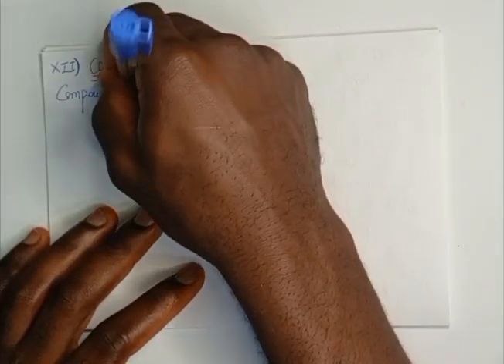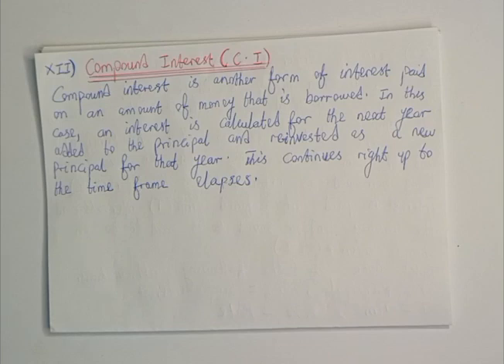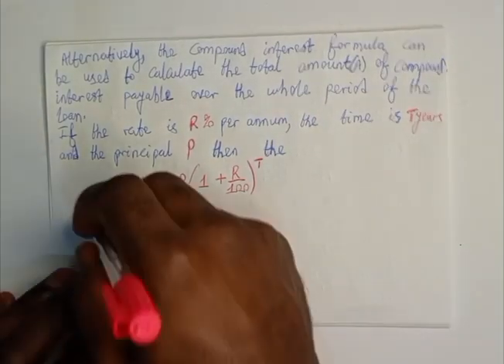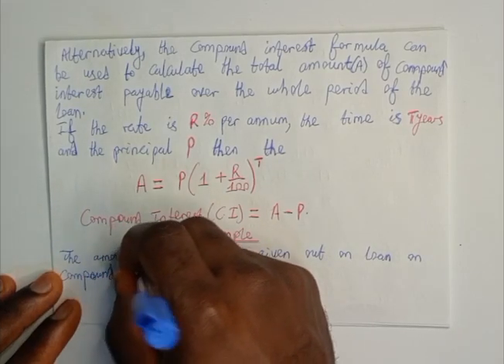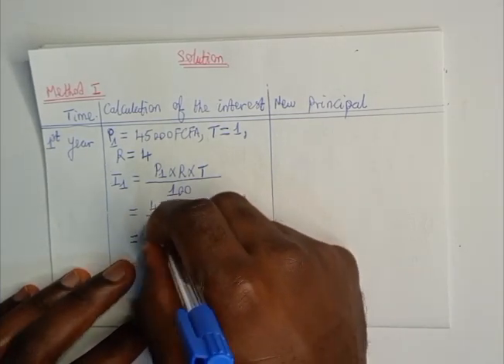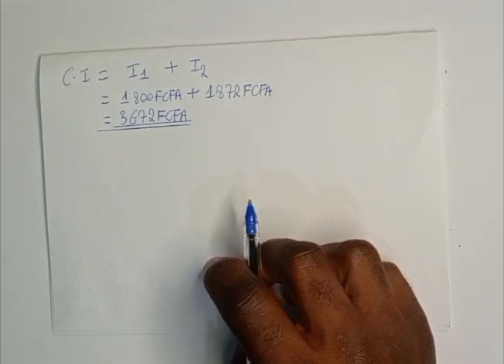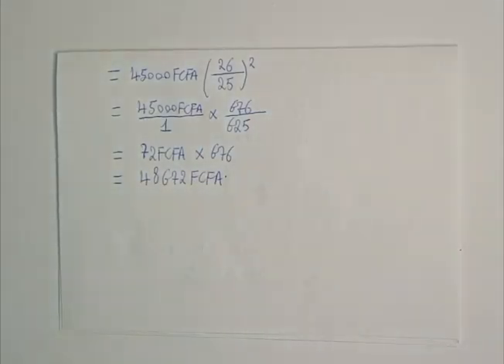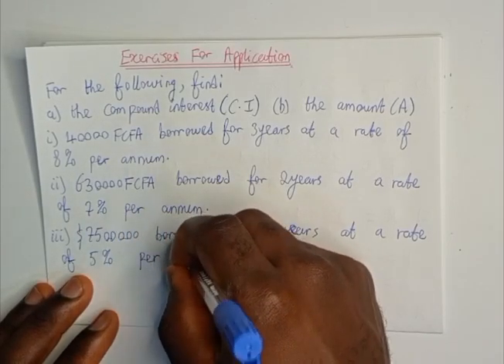Calculation of compound interest, C.I (video 71)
After watching this video, you would be able to calculate the compound interest (C.I) and the amount (A) of money invested after a particular duration of time.
Sure! Let’s dive into Compound Interest

Compound Interest (C.I.) means the interest is added to the principal after each time period, and then new interest is calculated on the updated amount. So you earn interest on interest.

Basic formulas:

Amount (A) = P × (1 + R/100)

Compound Interest (C.I.) = Amount (A) − Principal (P).
Where:

P = Principal (original amount)

R = Rate of interest per annum

T = Time (in years)

Example:
₹10,000 is invested at 10% per annum for 2 years.

First, find Amount:

A = 10000 \times \left(1 + \frac{10}{100}\right)^2 = 10000 \times (1.1)^2 = 10000 \times 1.21 = ₹12,100

Then,

Compound Interest = ₹12,100 − ₹10,000 = ₹2,100

Key difference between Simple Interest (S.I.) and Compound Interest (C.I.):

S.I. is always calculated on the original principal.

C.I. is calculated on the increased amount every year.

Would you like me to show you how to calculate C.I. when interest is compounded half-yearly or quarterly?
It’s just a small twist!